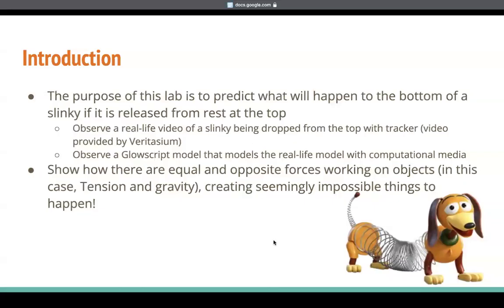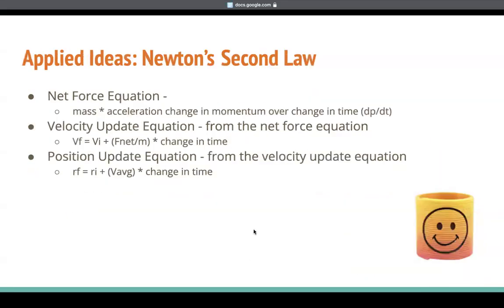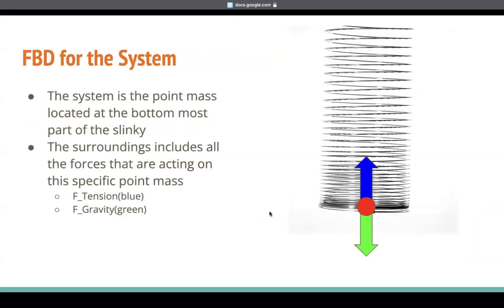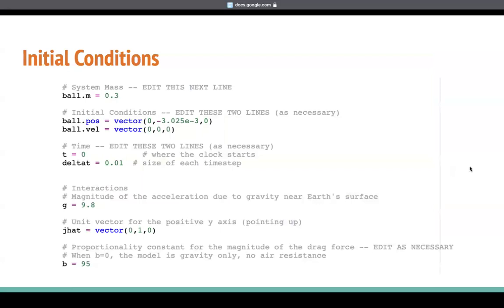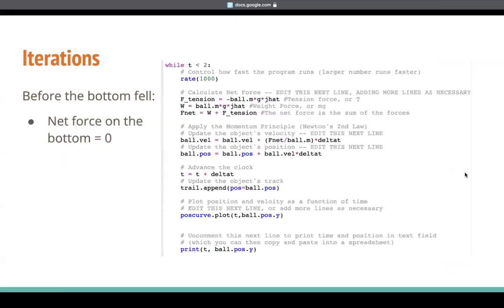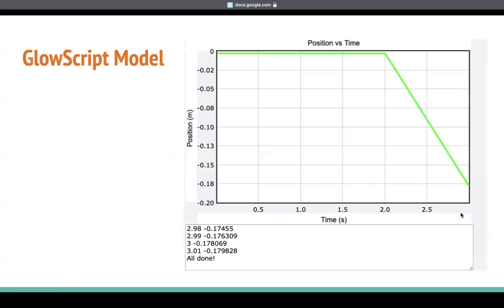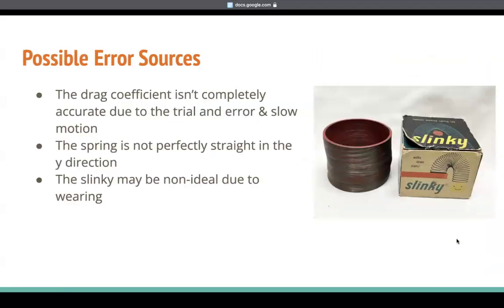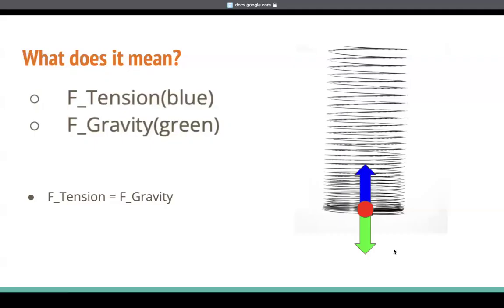Physics 2211 lab 5: Choose Your Own Adventure: The Falling Slinky